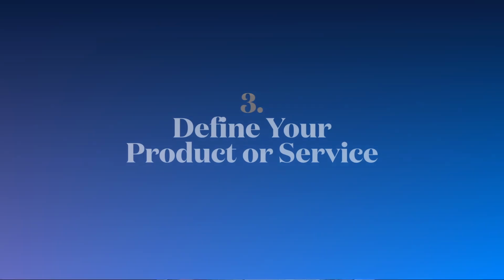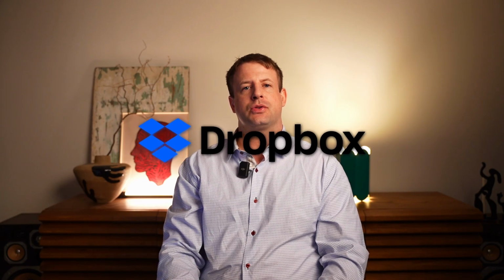How to Actually Write a Business Plan in 2025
When you think of a business plan you probably think of a written document, right?

Try to shift your thinking to "business planning is a process, not a document."

Our President, Kevin Foreman has been apart of the development of 2,000+ business plans, and in this video will guide you through 8 important steps.

1. Have a Clear Mission and Vision Statement
Every great company has a clear and concise mission and vision statement in their startup business plan.

2. Conduct Thorough Market Research
Identify your competitors and target audience.  You really need to understand your market before you can serve it to the best of your ability.

3. Define Your Product or Service
Your product or service is the core of your business. The key is to consistently refine your offering and ensure your customers love it!

4. Define Your Revenue Model
Explain how you will generate revenue when writing a business plan. If your business is brand new, consider offering your product or service for free to gain experience and refine your offerings.

5. Develop Financial Projections
Including financial forecasts in your startup business plan is essential.  This exercise is hugely important so you can be prepared for the allocation of resources.

6. Create an Operational Plan
How will the operations of your business look? You should discuss the who, what, where, when and why in the operational plan of your business plan.

7. Build Your Marketing Strategy
Articulate exactly how you will brand your company and get in front of your audience. The key is to test different platforms and leverage the marketing channels that provide a positive ROI.

8. Create Your Executive Summary
This is the first part of your business plan that stakeholders will read first.  Be clear about what your business actually offers to save your audience time.

Interested in working with a professional business plan writer? Our team at BSBCON can assist in going through this intimate process with you.